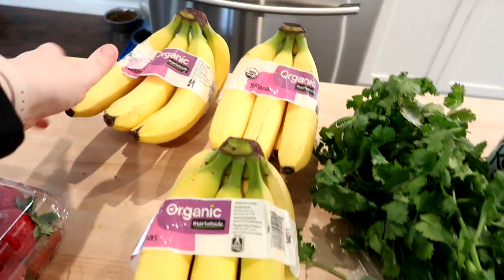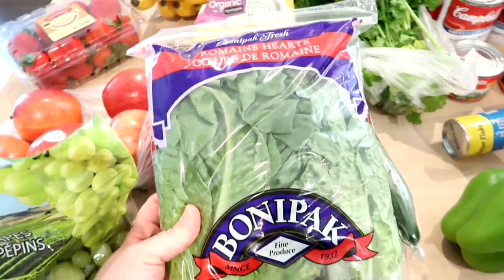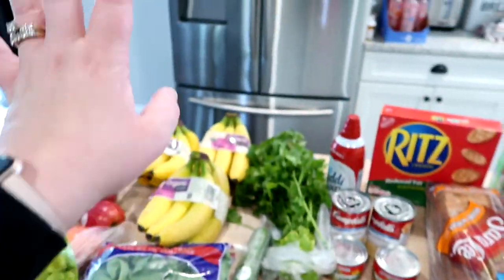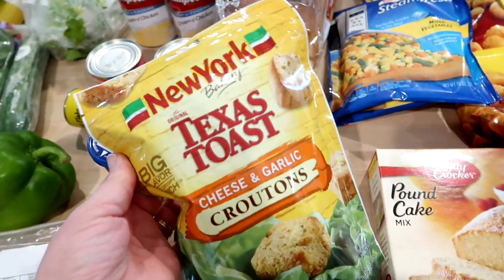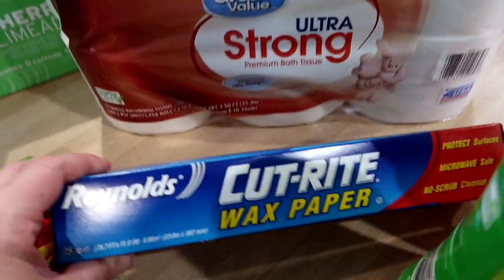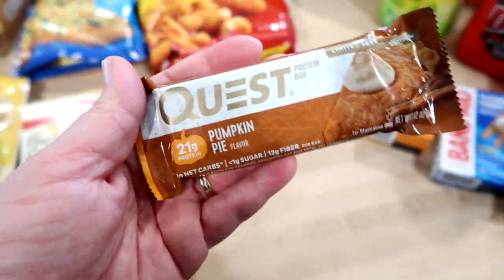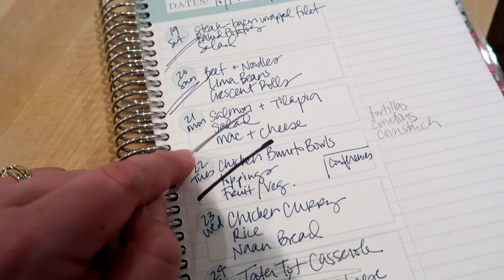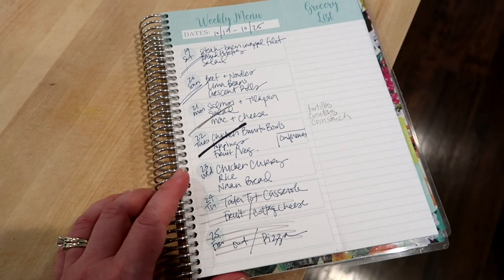$100 WALMART GROCERY HAUL AND MEAL PLAN 🍌 WE'VE GONE BANANAS!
This week I used walmart grocery pickup. You will find my meal plan below!

Saturday:
Bacon wrapped steak
Baked potatoes
Salad

Sunday:
Beef and Noodles
Lima beans
Crescent rolls

Monday:
Air fryer salmon
Macaroni and cheese
Salad

Fruit
Chips and salsa

Rice
Naan bread

Thursday:
Tater tot casserole
Fruit
Cottage Cheese

Friday:
Pizza delivery